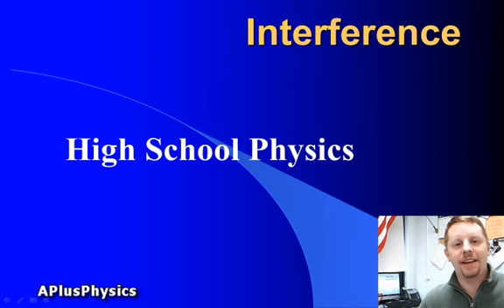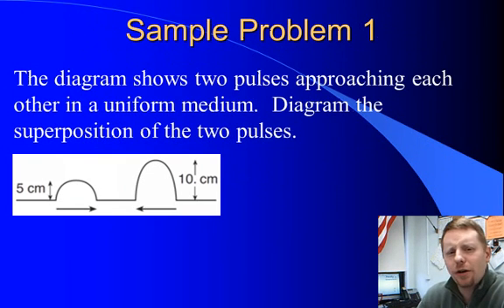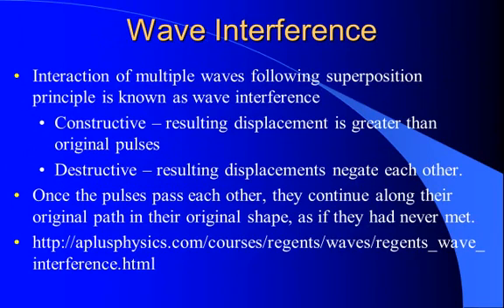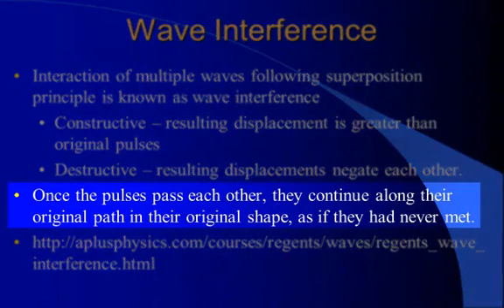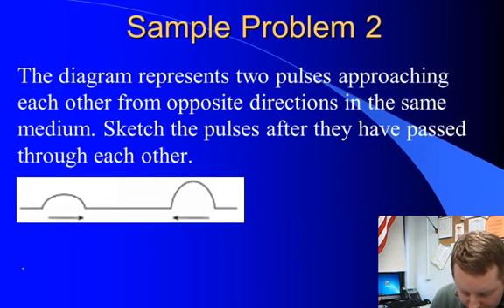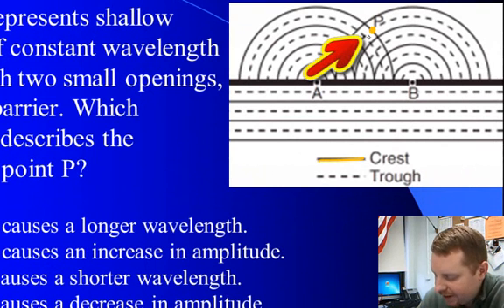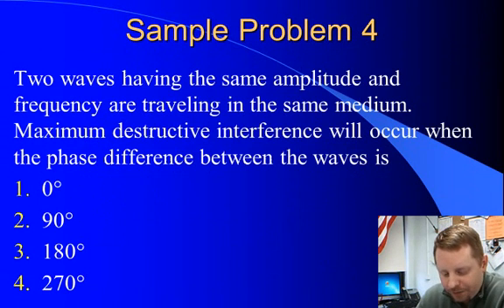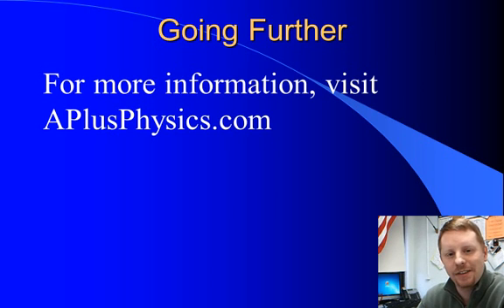High School Physics - Wave Interference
A brief introduction to constructive and destructive wave interference and the principle of superposition.